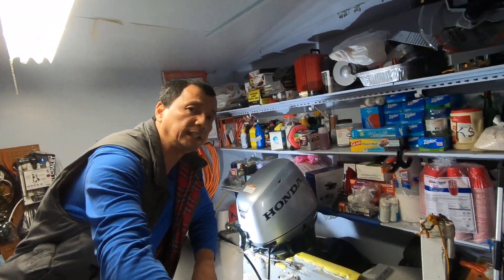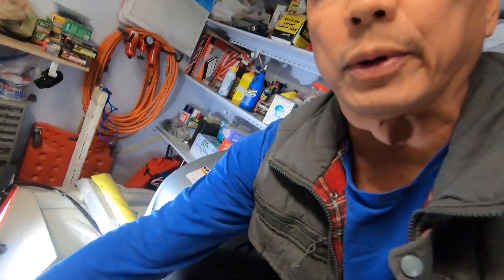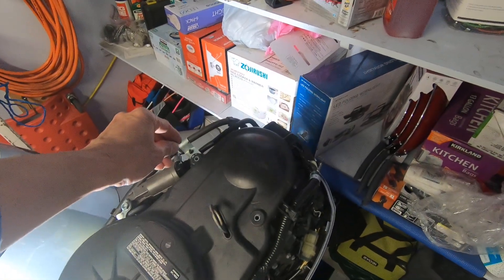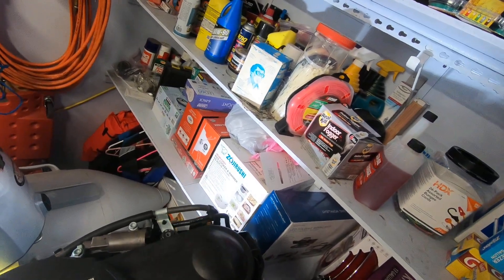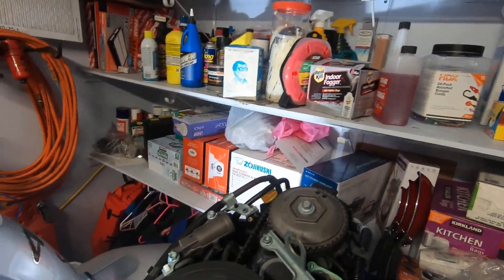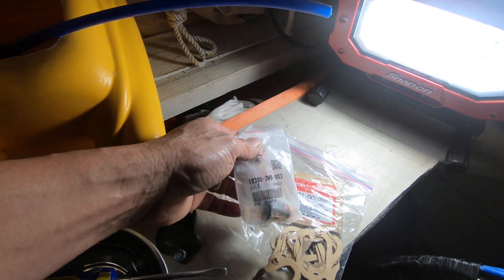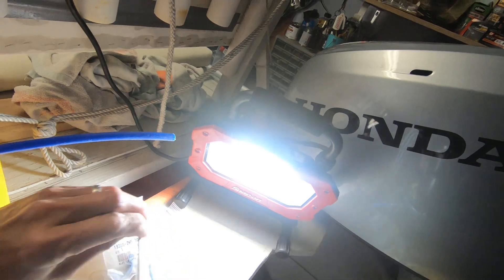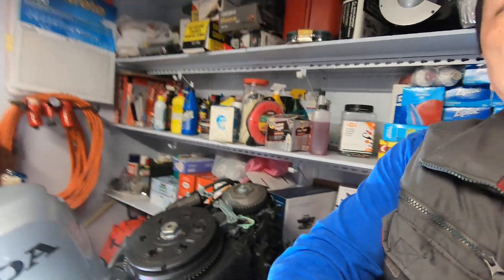Honda BF40 thermostat location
This is a 2013 BF40 outboard motor